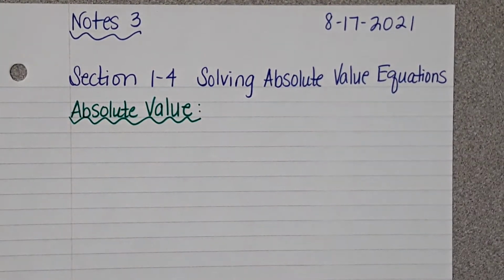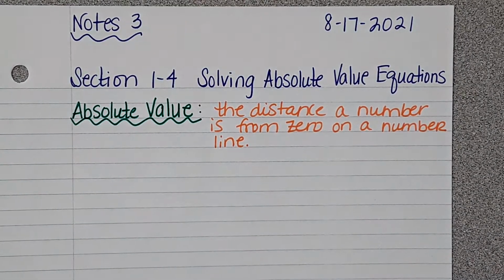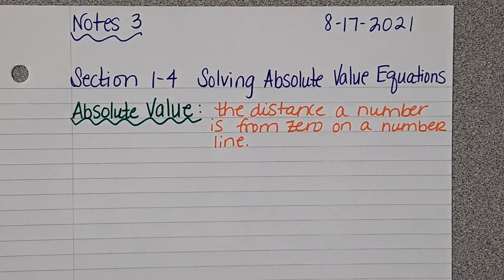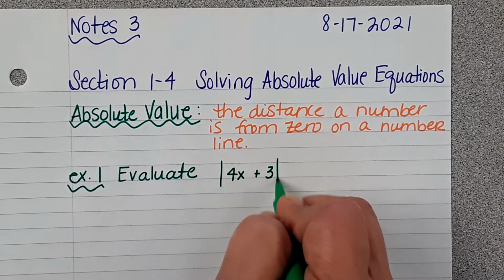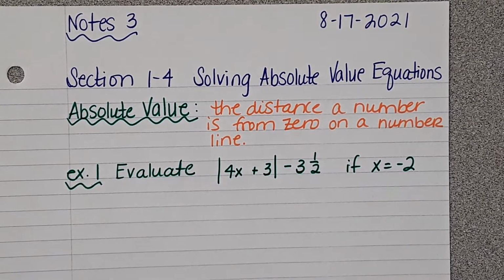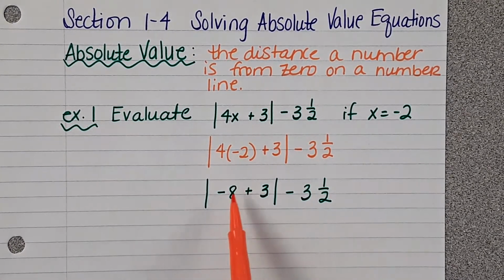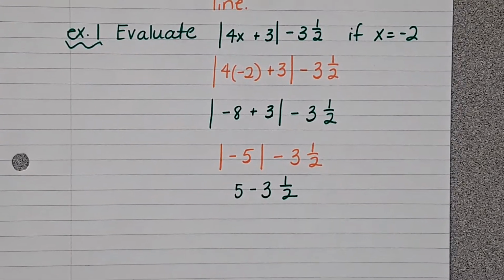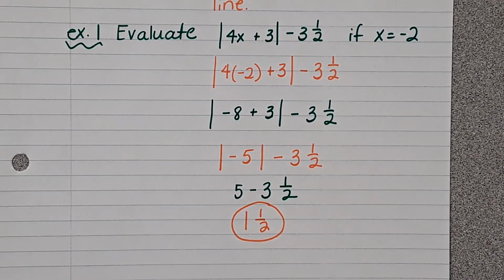ALG2 SECTION 1.4 EXAMPLE 1